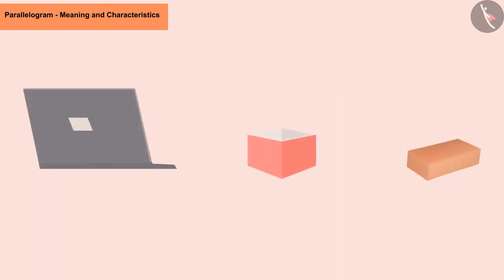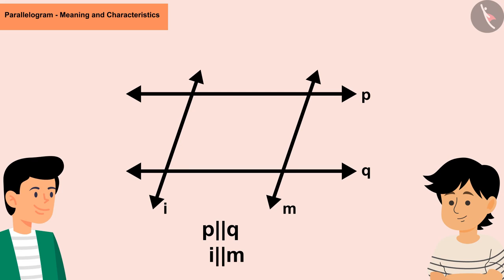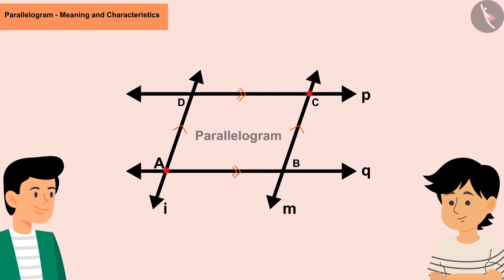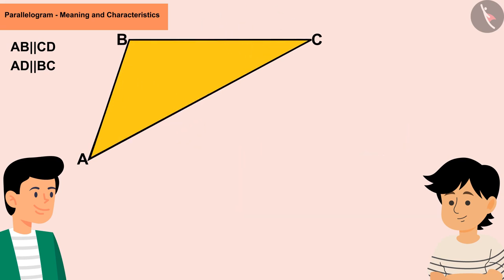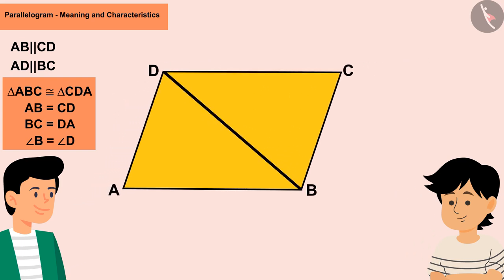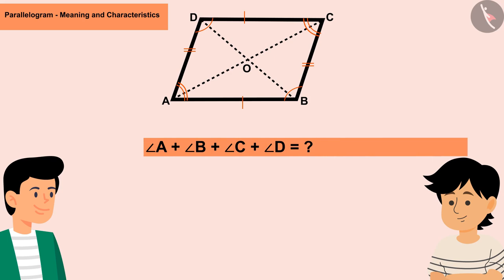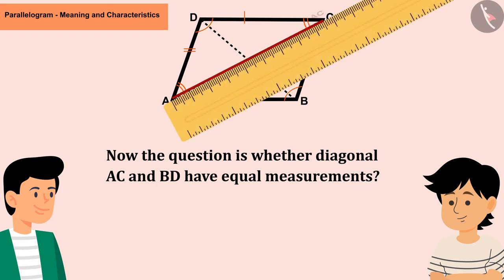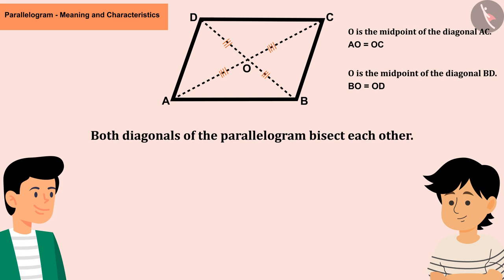Parallelogram and its properties | Part 1/3 | English | Class 8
Parallelogram and its properties | Part 1/3 | English | Class 8 | NCERT

Parallelogram- Meaning and characteristics | Basic Geometrical Ideas | Grade 8 | NCERT | Understanding Quadrilaterals

Welcome to part 1 of Parallelogram- Meaning and characteristics. In this video, we will discuss the concept of Parallelogram- Meaning and characteristics.